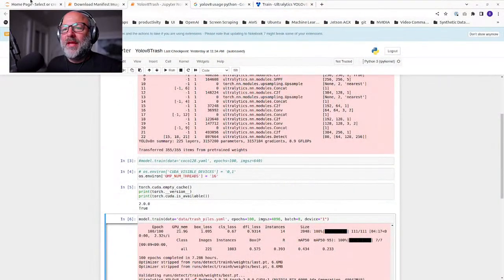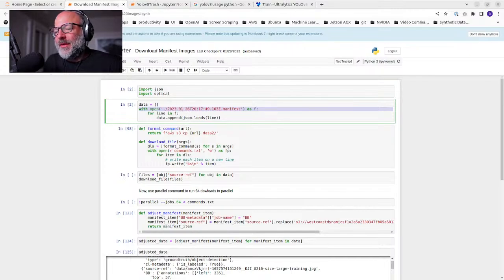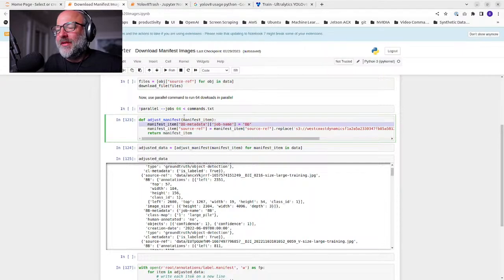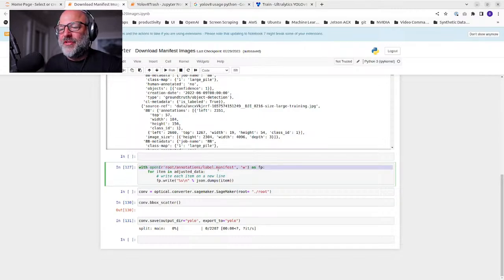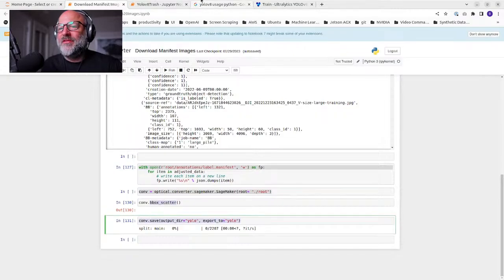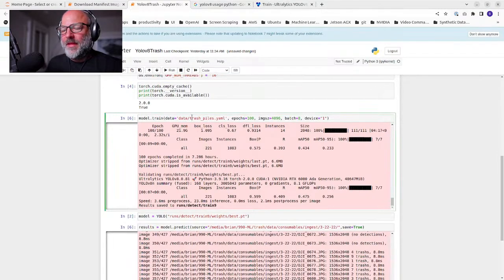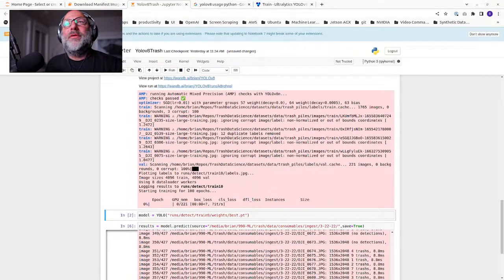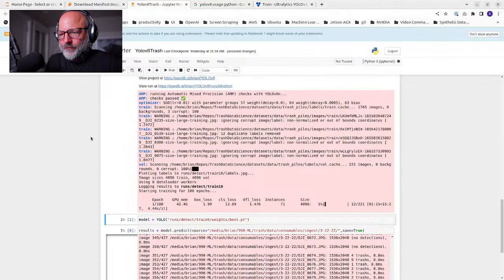Training YOLOV8 with Custom Garbage Dataset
I'm using my new RTX 6000 Ada to train YoloV8 using my custom dataset of aerial pictures of waste on the streets and sidewalks.